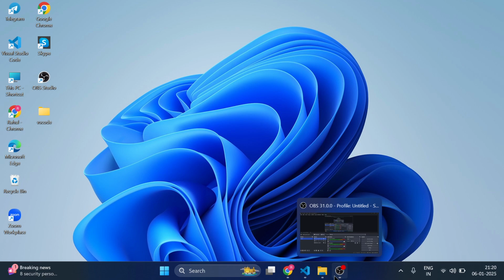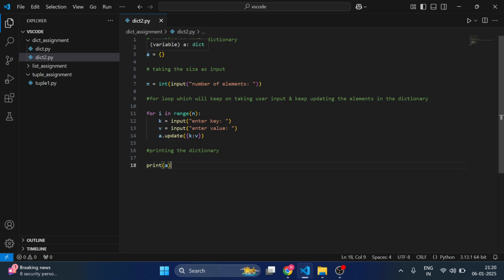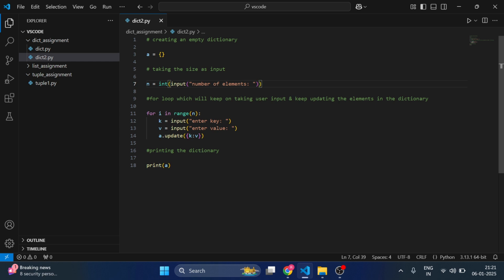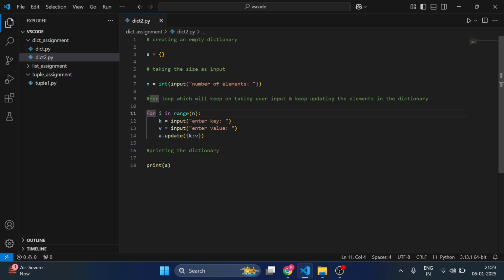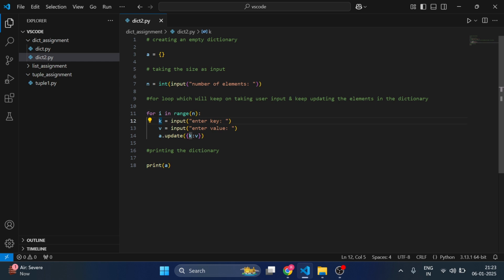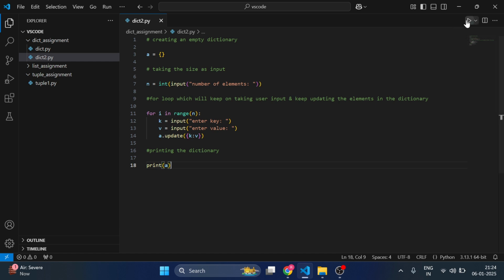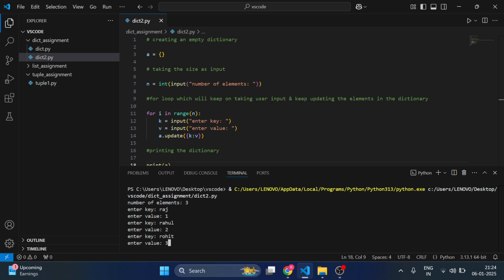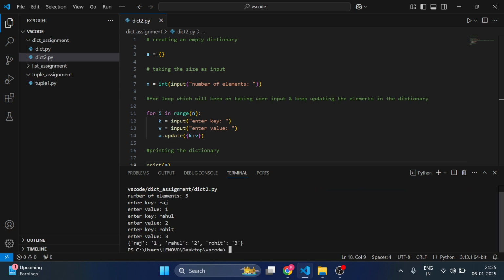"Python Basics: Dictionaries basics in Minutes!"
"Unlock the power of Python dictionaries with this beginner-friendly tutorial! 🐍 In this video, we’ll cover everything basics you need to know about working with dictionaries in Python, including how to create, access, and manipulate them. Perfect for coding newbies and anyone looking to strengthen their Python foundations.

💡 What You'll Learn:

What are Python dictionaries?
Practical examples to make learning fun and easy.

Let me know if you want to highlight anything specific! 😊